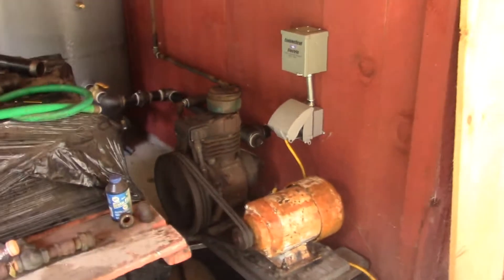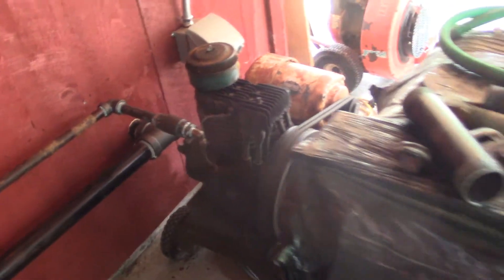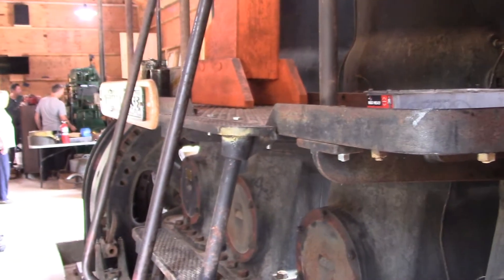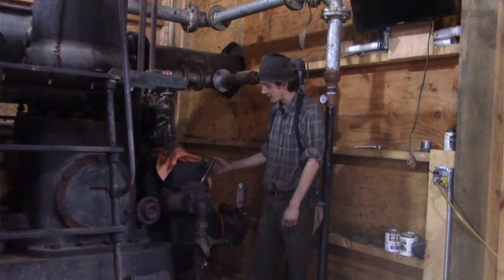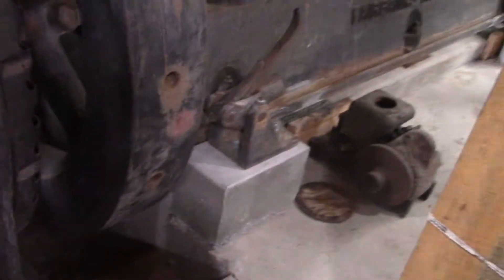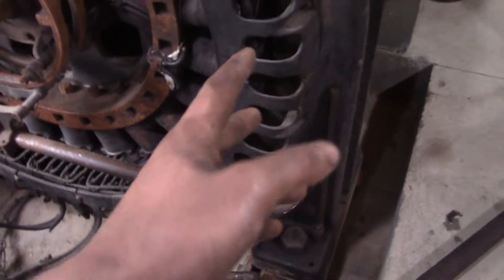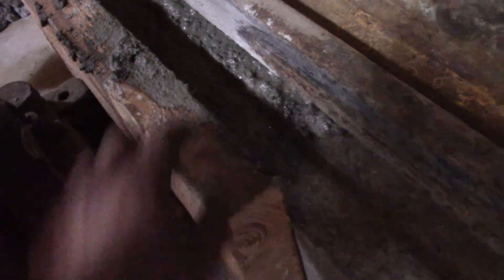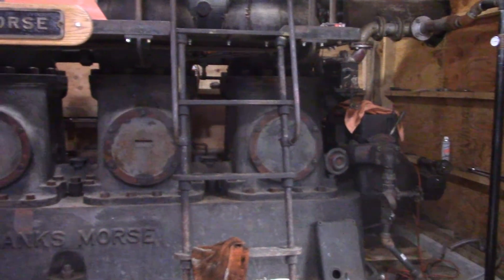Fairbanks Morse 32E - Air Starting System Test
It's so close to running, we can smell the smoke!